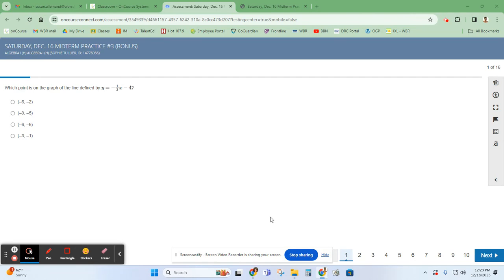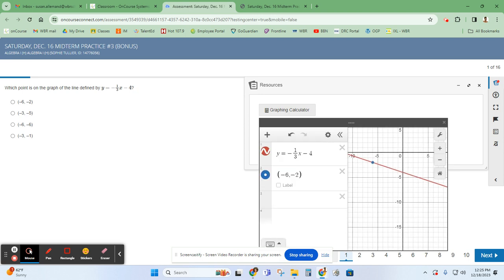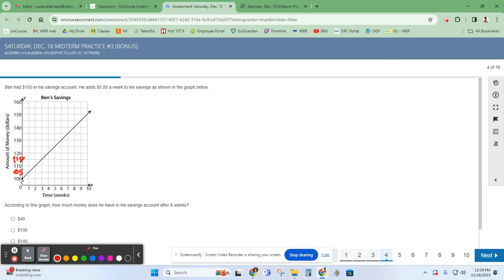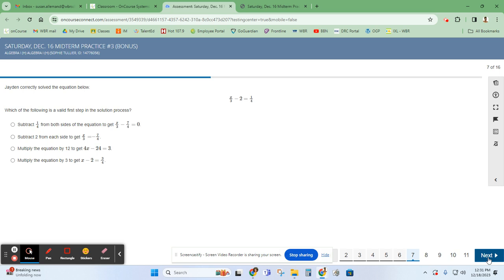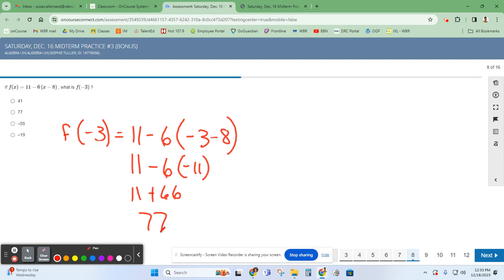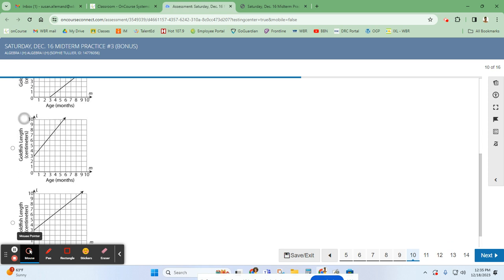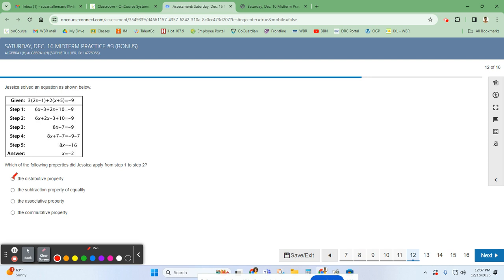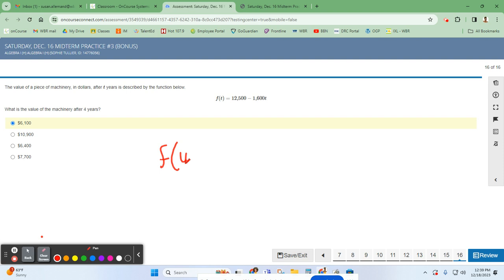Saturday December 16 Practice Midterm